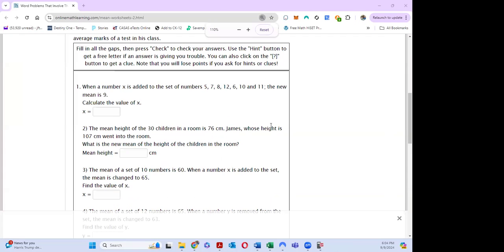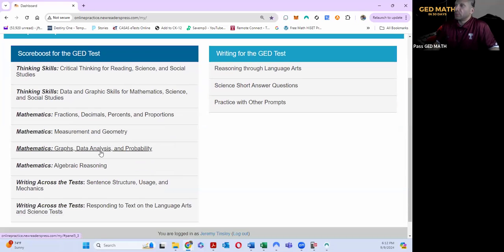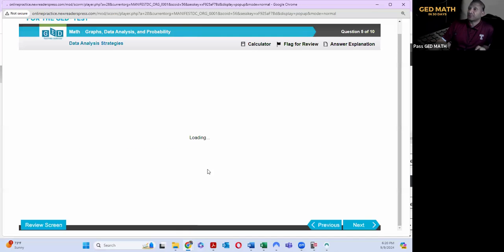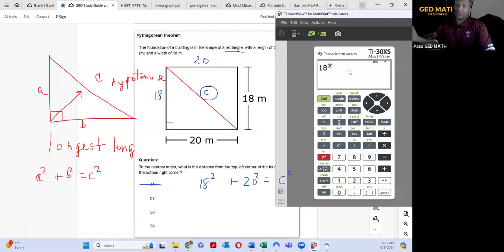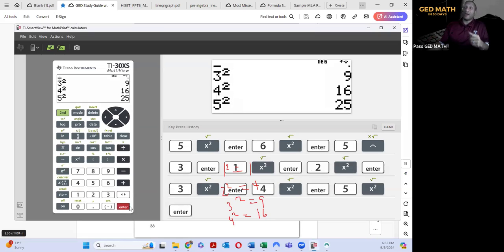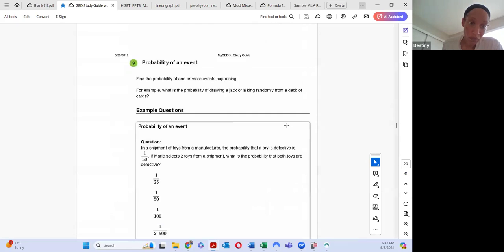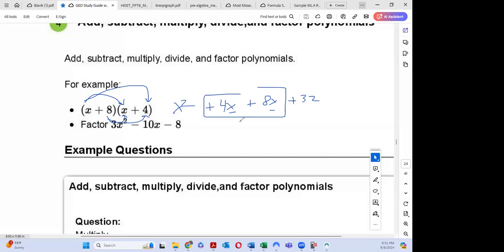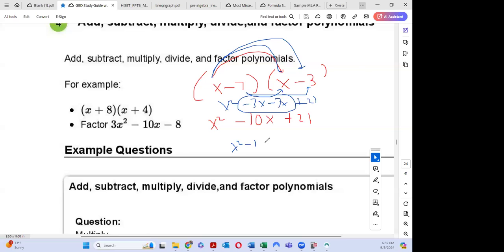GED Math Monday - 9/09/24